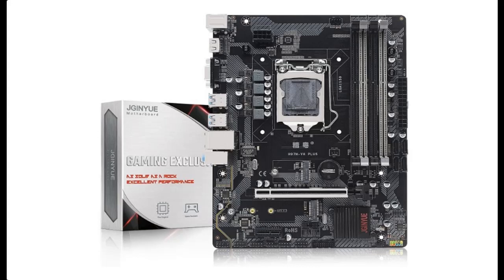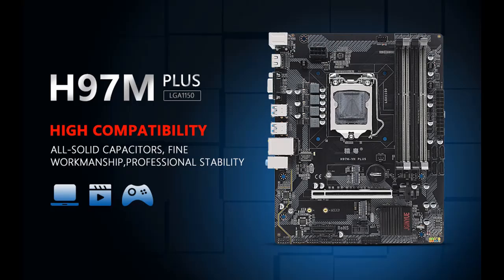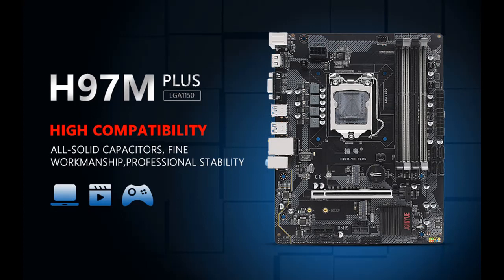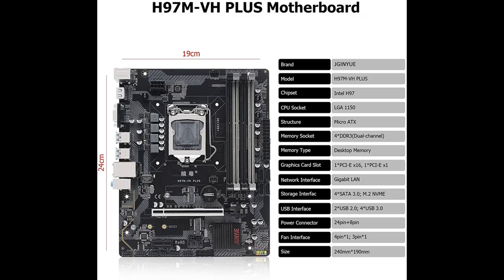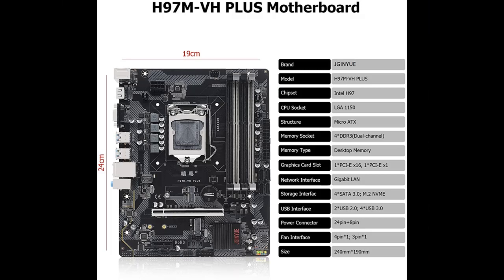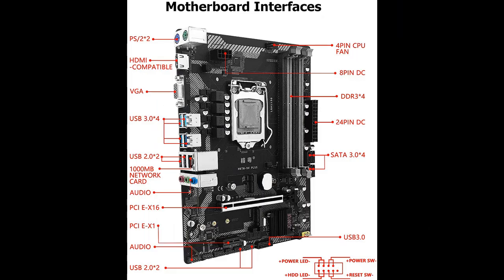JGINYUE H97 LGA 1150 Motherboard Micro ATX Gaming Motherboard |Overview/Details/Specifications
Overview/Details/Specifications| JGINYUE H97 LGA 1150 Motherboard Micro ATX Gaming Motherboard Support Intel Core i3 i5 i7 Pentium Xeon Processor (4-Channel DDR3/M.2 NVME/SATA 3.0/USB 3.0/PCI-Ex16/PCI-E x1/Gigabit LAN)

JGINYUE H97 LGA 1150 Motherboard Micro ATX Gaming Motherboard Support Intel Core i3 i5 i7 Pentium Xeon Processor (4-Channel DDR3/M.2 NVME/SATA 3.0/USB 3.0/PCI-Ex16/PCI-E x1/Gigabit LAN)